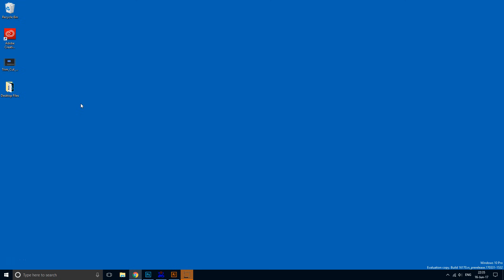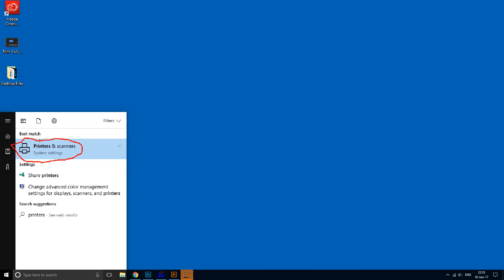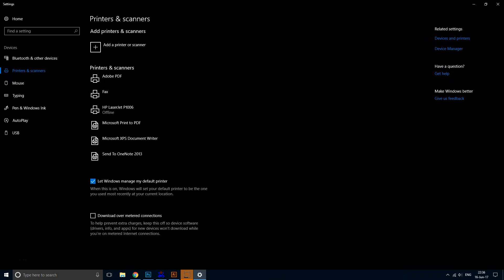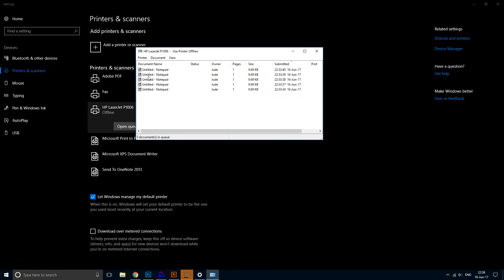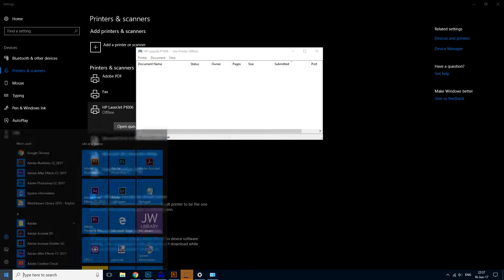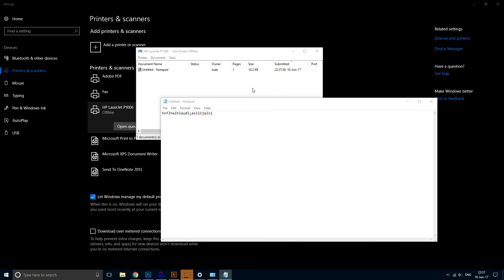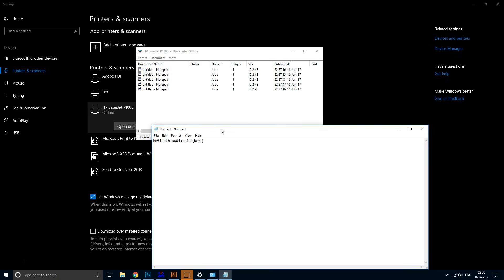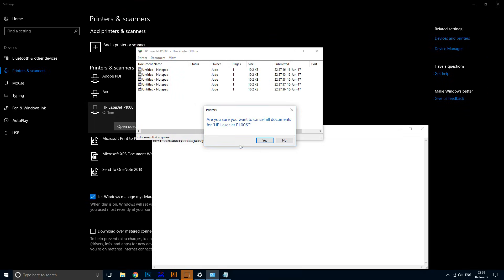How to Easily Clear the Printer Queue Windows 10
This video shows how you can cancel print jobs or pending documents on Windows 10.

Each time you choose to print, Windows 10 stores that command in the queue. But, the queue can sometimes be cluttered, which can make you waste paper.